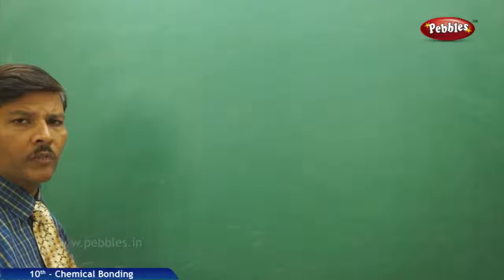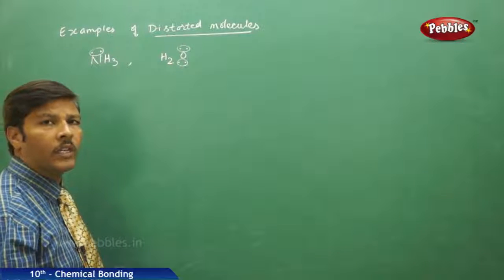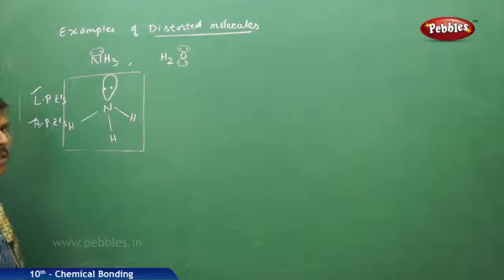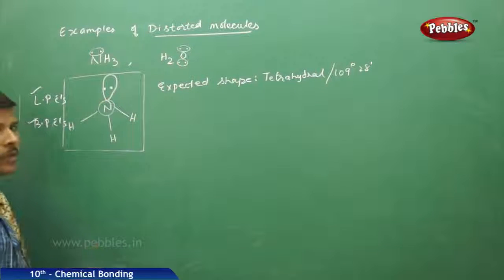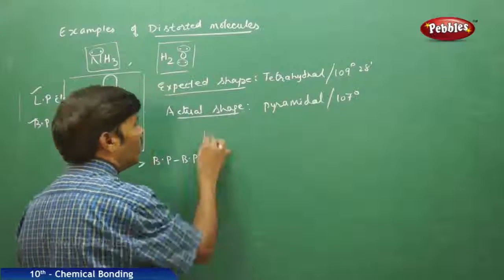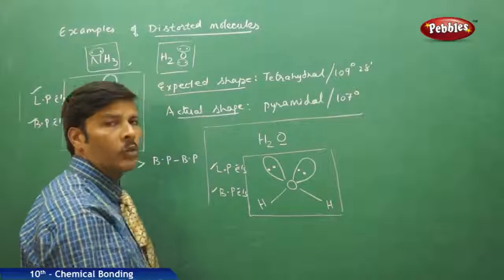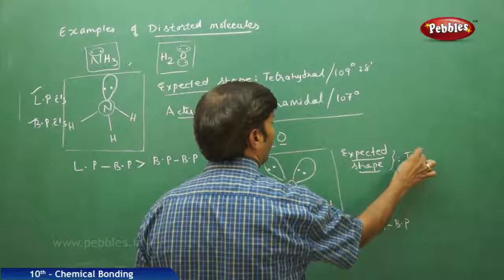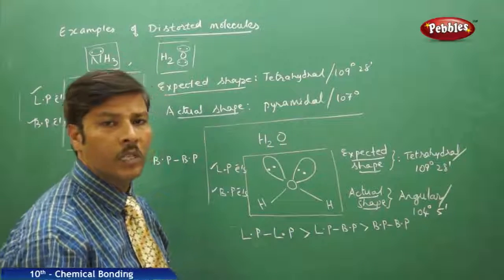Examples of Distorted Molecules : Chemical Bonding | Chemistry | Science | Class 10 Bobby Gínberg